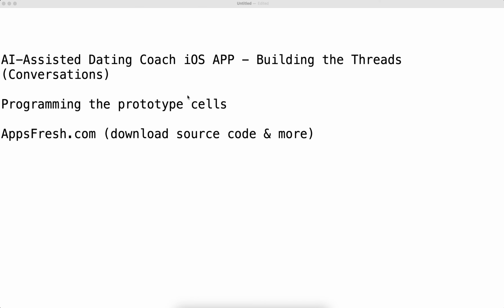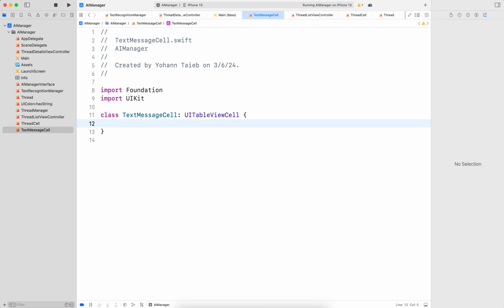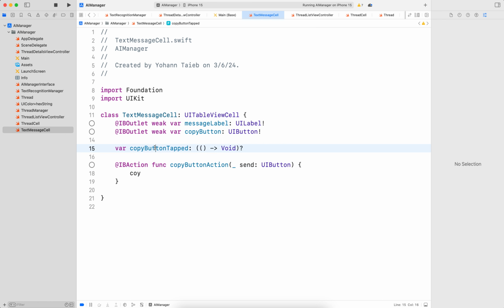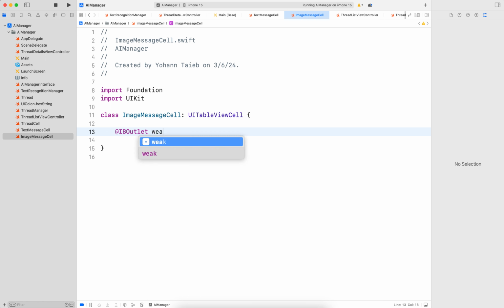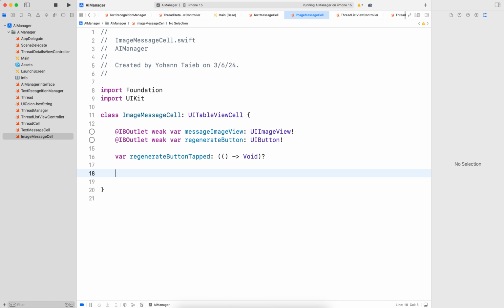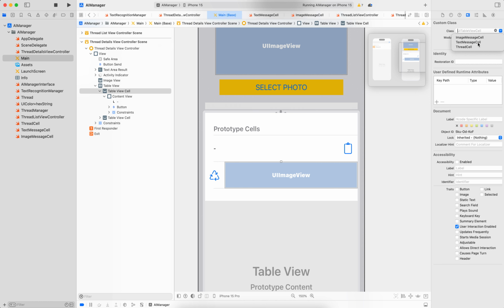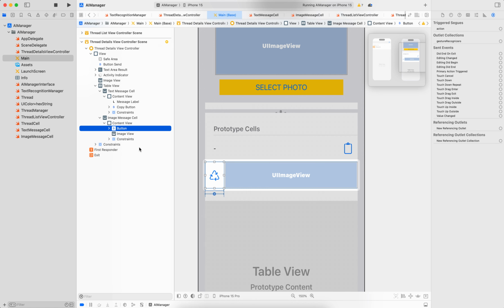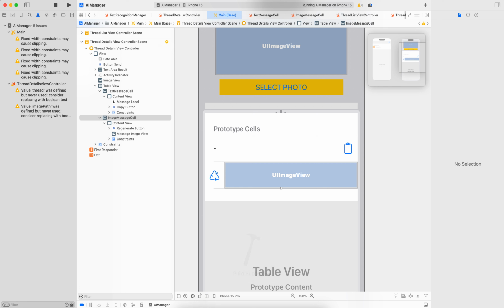0162 Improving the thread UI coding prototype cells